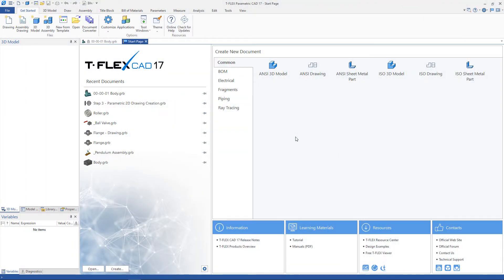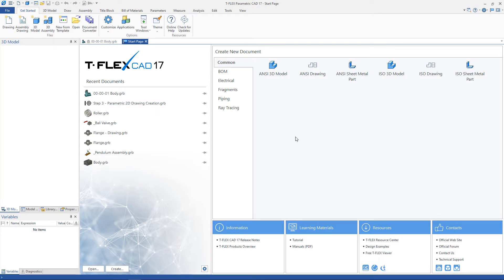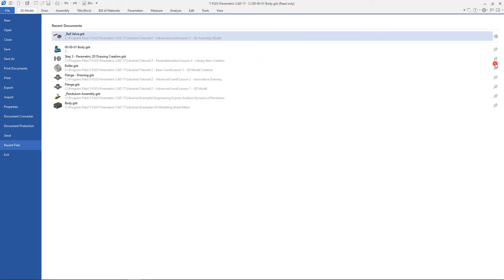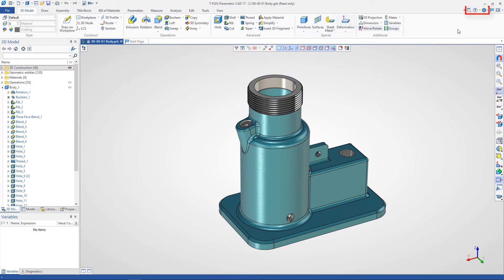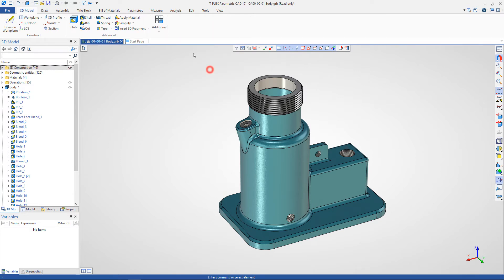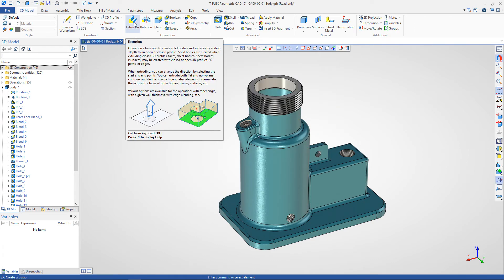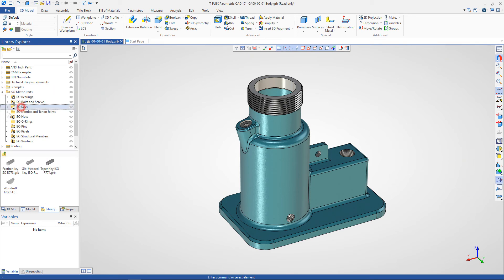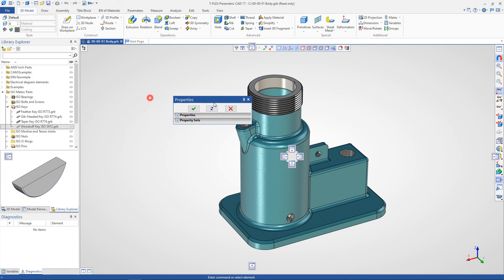T-FLEX CAD 17 - Main Window Interface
Video shows T-FLEX CAD interface